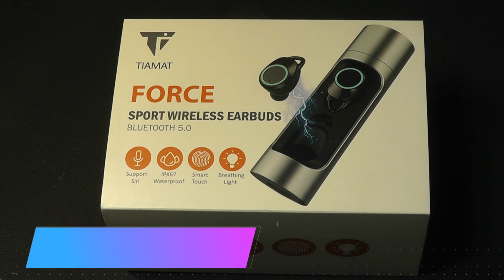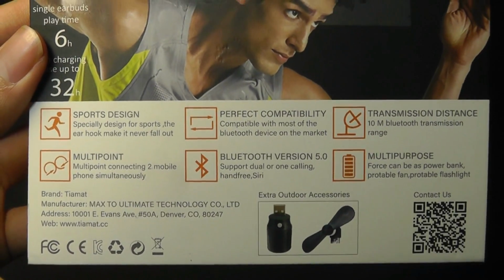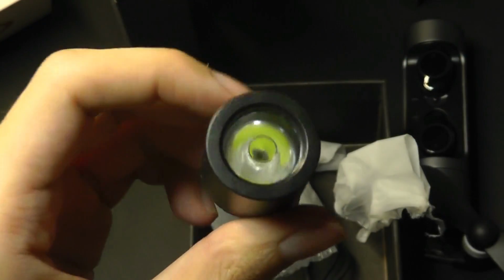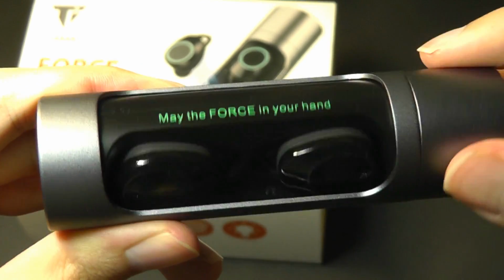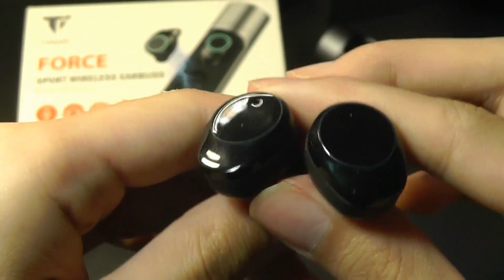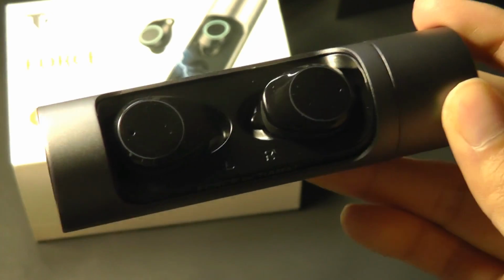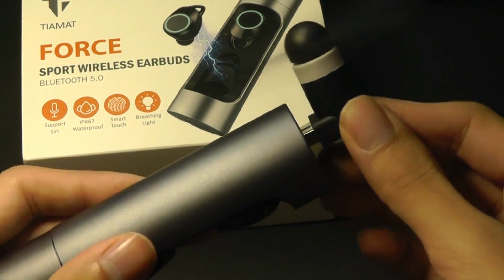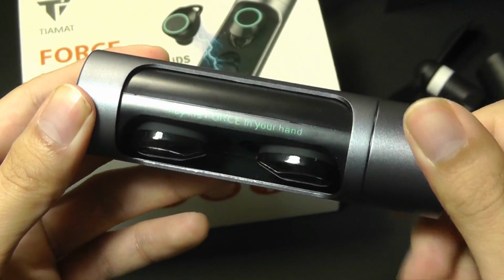REVIEW: Tiamat Force - TWS Wireless Earbuds! [BT5.0]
TIAMAT Force Sports TWS Wireless Bluetooth Headphones

Details:
[Beyond Technology Future Design] TIAMAT Force with cool full metal anodized aluminum shell headphone case: Shatter-resistant and wear-resistant, Damping Rotary switch, the magnetic suction function inside the headphone case to make you pick them up conveniently, Nonstop breath light with ice blue color. Full of future technology design, Cool and stylish made for avant-people who like all guys watch you.
[Innovative True Wireless Earbud Technology] TIAMAT Force with wireless Bluetooth 5.0 technology, support memory auto link in 1 second, auto power off when you put back case and current call with both earbuds. 6-8 hours single time earbuds working time for music play. Up to Ultra-longer 50 hrs total working time with charge case. The cool high-tech breathing LED make you so attractive In the crowd. Support single and double links to devices, support Siri.
[EZ Touch Control and All-weather Support]Element Kinematic design, Full in-touch and no physical button, All control by finger touch. Ergonomics cozy design, earbuds anti-skidding and anti-falling design for any intensive sport, including breathing light full support IPX67 water-proof, Fearless drop into the water.
[Cool & Play & Fun]TIAMAT Force exclusive the “one” system power module which supports Fully 1000mHA battery capacity and has power bank output function. The powerful power output function can support many accessories to work for a long time. [Package Included] a small flashlight plug and a small fan plug. Battery life for fan: 1hour and Battery life or flashlight: 1-1.5 hours. More fun waiting for you to create.

Colour:

Space Gray (Deluxe Edition)

Specifications:

BluetoothProfile: WT-200 V5.0

AudioCodec: MP3 AAC SBC

Range:33 - 49 feet (10 - 15m)

Chargingpower: 5V

WorkingTime: Approx 6 hours